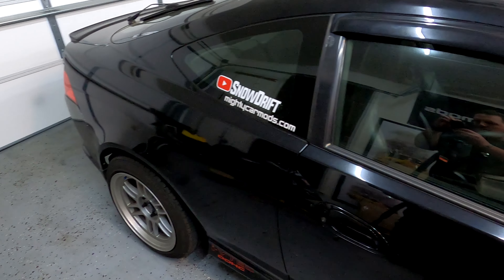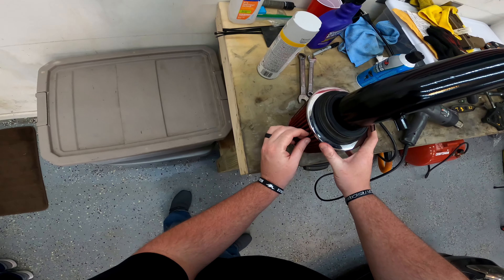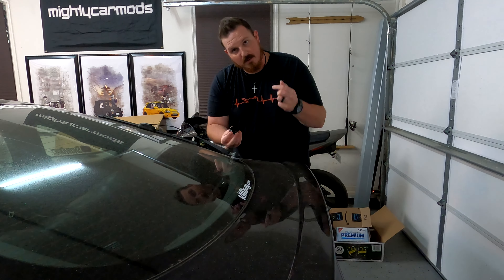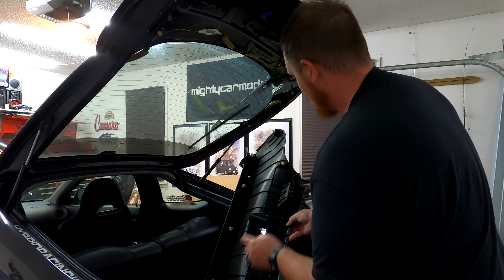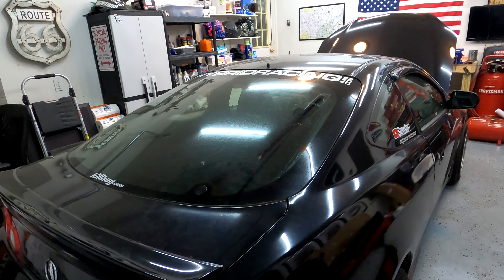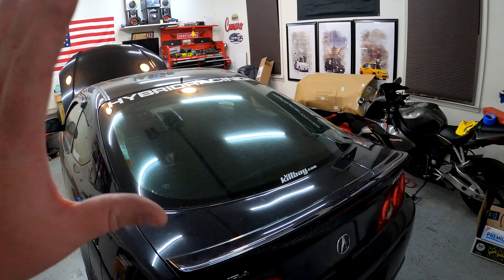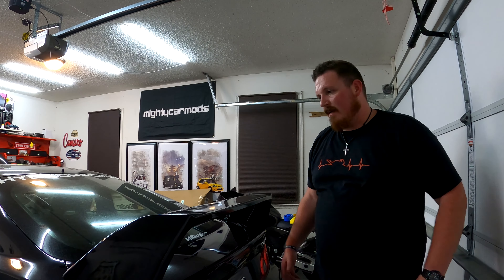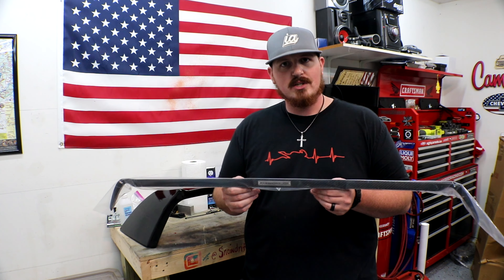Big Upgrades For The RSX | Prepping For Import Alliance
My Rides:

2006 Honda CBR1000RR (FireBlade)

2005 Acura RSX-Type S

2014 Chevrolet Silverado Z71

My Cameras:

Canon T6i -

Recording Equipment:

Voice Recorder -

Lapel Mic -

Tripod -

Motorcycle Gear:

Helmet - (Icon Variant Discontinued) (Variant Pro listed)

Jacket -

Gloves -

Backpack -

Helmet Motovlogging Mic -